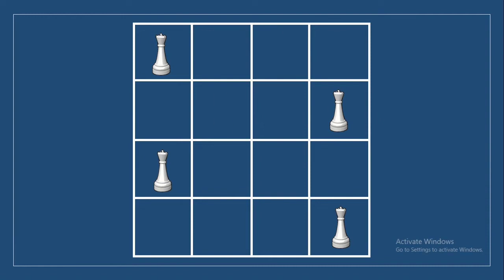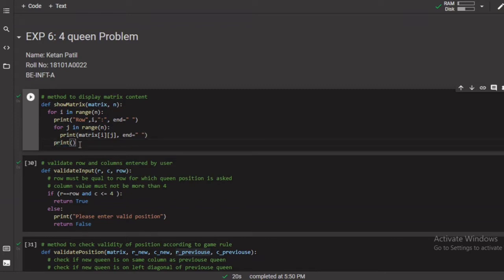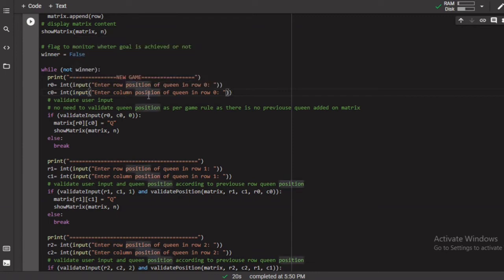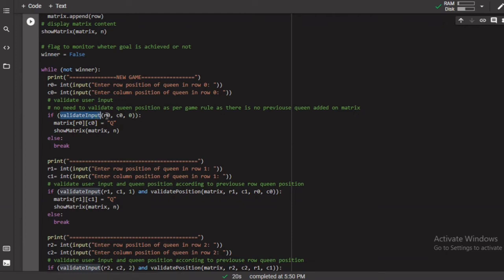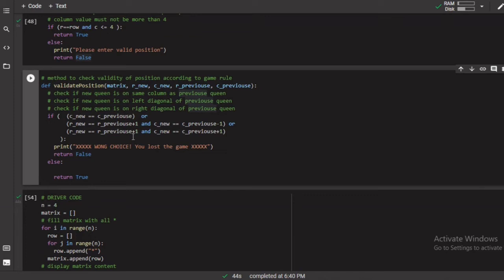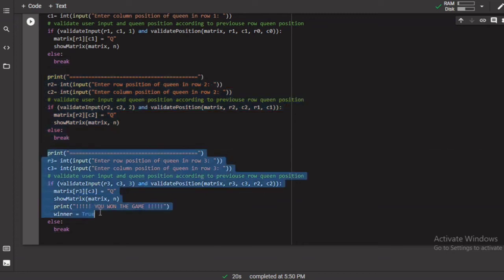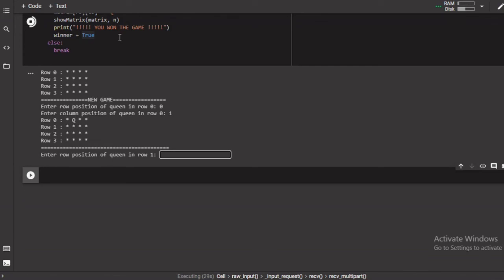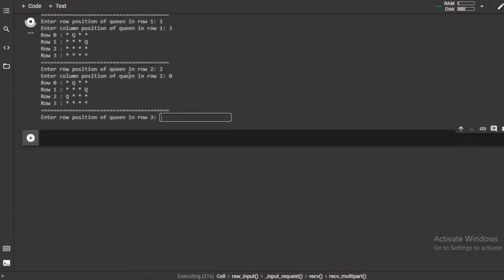EXP 6 FOUR QUEEN PROBLEM